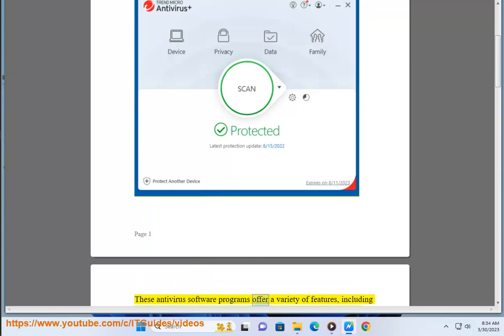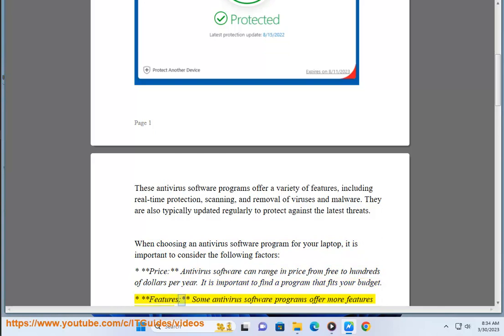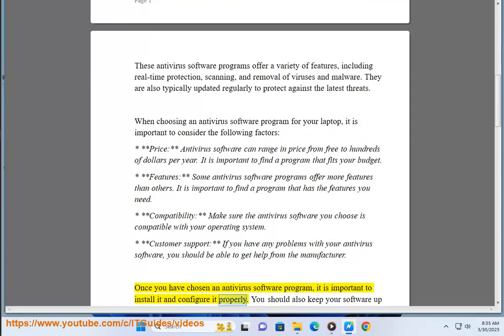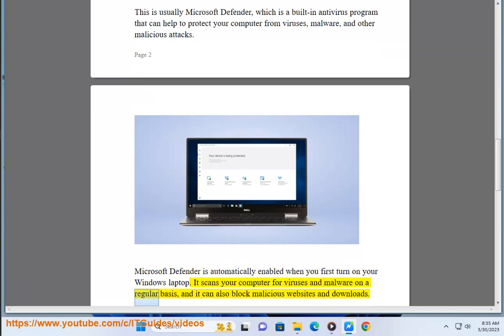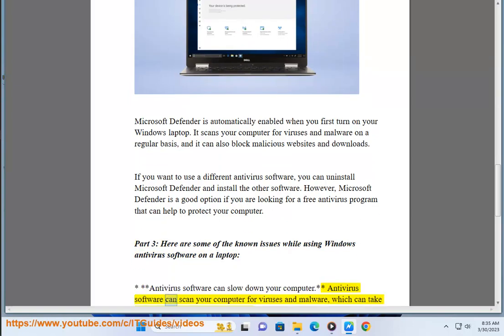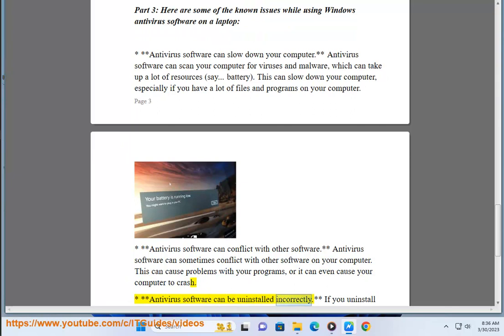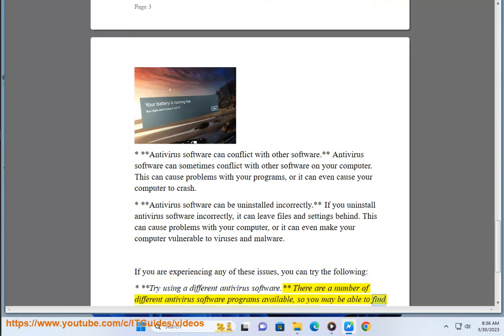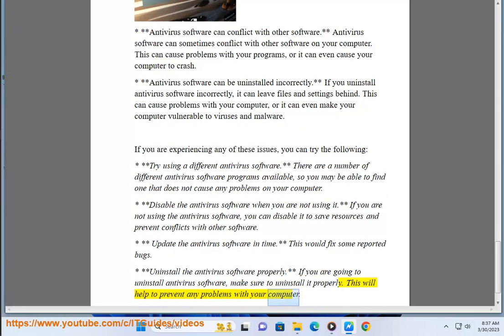What's the best Windows antivirus software for laptop?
Find out What the best Windows antivirus software for laptop is.

i. Note that it is possible for Windows antivirus software to conflict with laptop games. Some antivirus software can slow down your computer, which can make it difficult to play games. Additionally, some antivirus software can interfere with the game's files, causing the game to crash or not run properly.

If you are having problems with your games, it is important to check if your antivirus software is the cause. You can do this by disabling or uninstalling your antivirus software and then trying to play your games again. If the games work properly after you disable or uninstall your antivirus software, then you know that your antivirus software was the cause of the problems.

If you need to keep your antivirus software installed, there are a few things you can do to reduce the risk of it interfering with your games. First, make sure to update your antivirus software regularly. This will help to ensure that it is up-to-date with the latest malware threats. Second, try to disable real-time protection when you are playing games. Real-time protection is a feature that constantly monitors your computer for signs of malware. When you are playing games, this can cause lag and other performance problems. Third, add game folders to the exclusion list. The exclusion list is a list of folders that your antivirus software will ignore when scanning for malware. This can help to prevent your antivirus software from interfering with your games.

By following these tips, you can reduce the risk of your Windows antivirus software interfering with your laptop games.

ii. There are a few things you can do to make Windows antivirus software work with laptop games well:

1. **Turn off real-time protection.** Real-time protection is a feature that monitors all of the files on your computer for signs of malware. When you're playing a game, this can cause lag and other performance problems. To turn off real-time protection, open your antivirus software's settings and find the option to disable it.
2. **Add game folders to the exclusion list.** The exclusion list is a list of folders that your antivirus software will ignore when scanning for malware. This can help to prevent your antivirus software from interfering with your games. To add a folder to the exclusion list, open your antivirus software's settings and find the option to add folders.
3. **Update your antivirus software regularly.** Make sure to keep your antivirus software up-to-date with the latest definitions so that it can protect you from the latest malware threats. You can usually update your antivirus software automatically or you can manually check for updates.
4. **Use a reputable antivirus software.** There are many different antivirus software programs available, so it's important to choose one that is reputable and well-known. You can usually find reviews of antivirus software online to help you choose the best one for you.

By following these tips, you can make sure that your Windows antivirus software doesn't interfere with your laptop games.